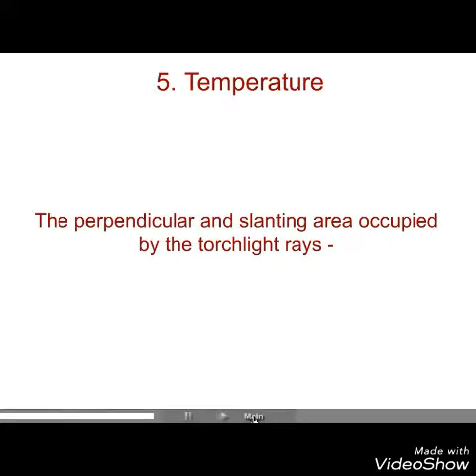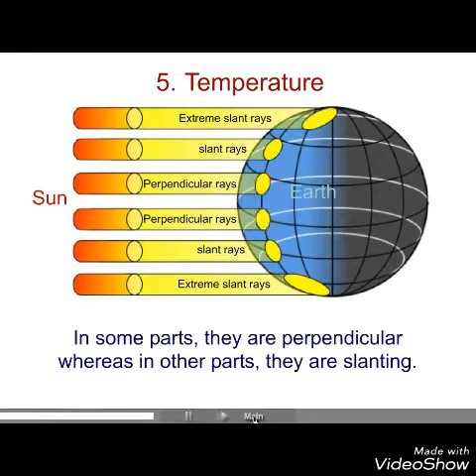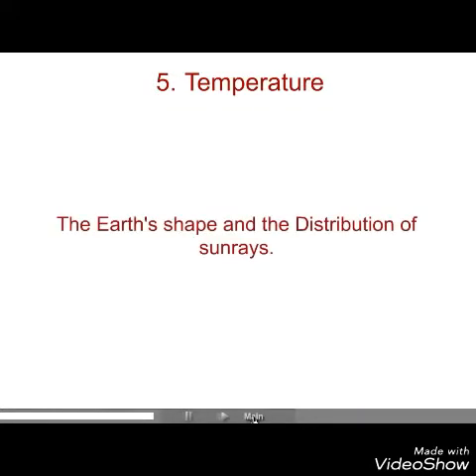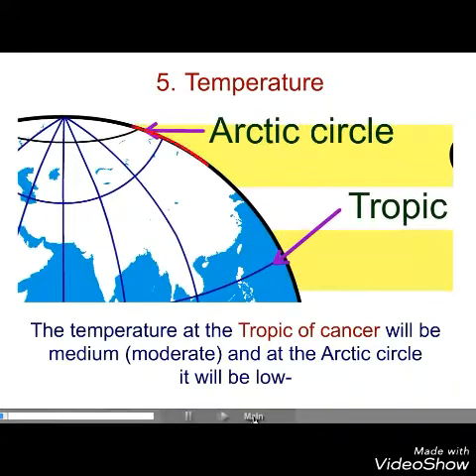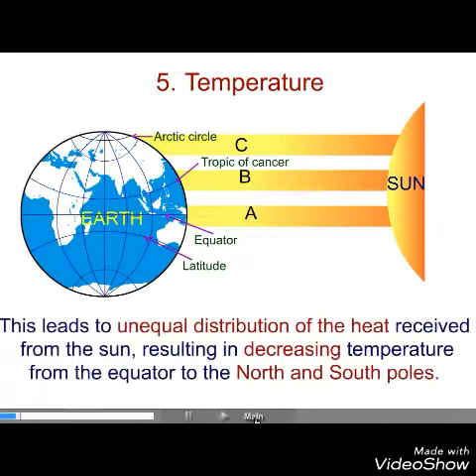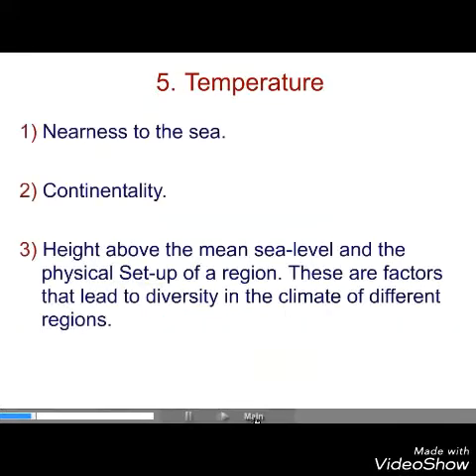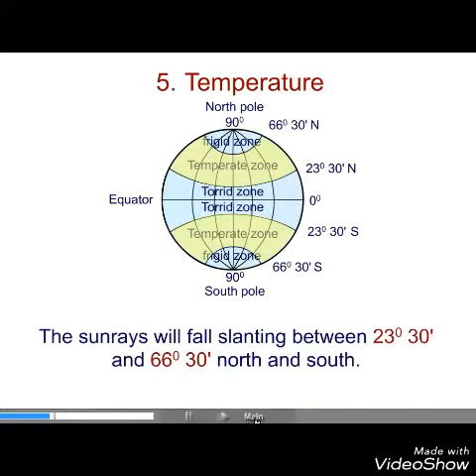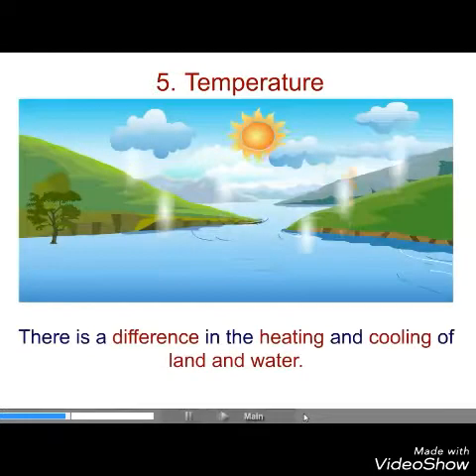6th E Geography